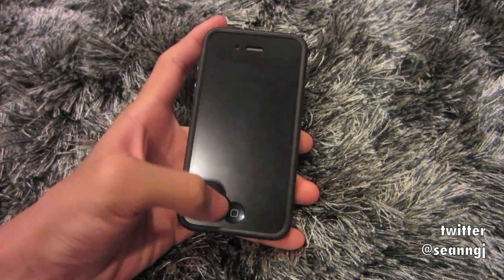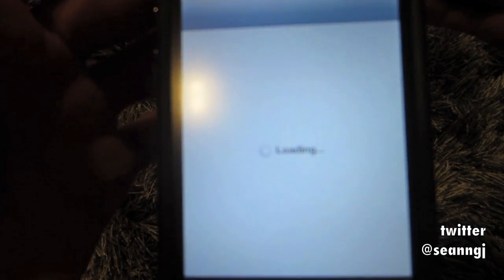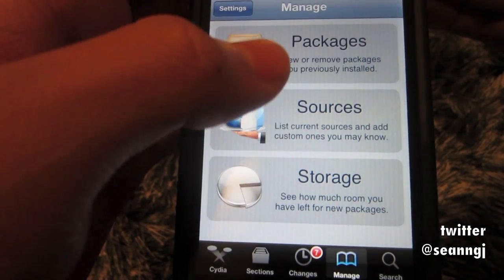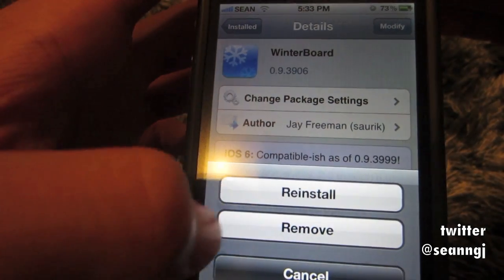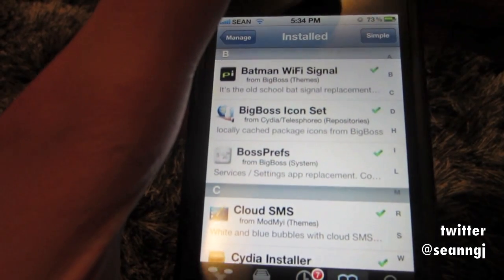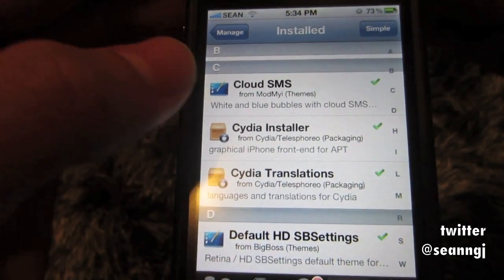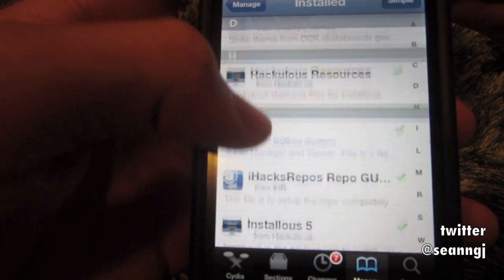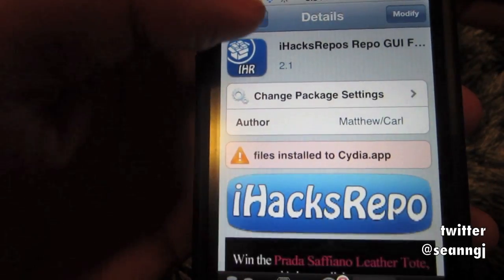How to exit safe mode on iPhone/iPod/iPad (EASY WAY)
Having trouble to exit your safe mode on your iPhone/iPod? This video will give you the full details on how to exit safe mode.

~ Expand me ~

Hey guys, its been a long time since I uploaded YouTube videos, so I decided to come up with this how-to video to exit safe mode. Well, that's all. Hope this  video helped you.

Steps:
1. Go to your Cydia
2. Click manage and packages
3. Search for Winterboard, click it and remove it

Or:
1. Go to Cydia
2. Click manage and packages
3. Delete the app that you recently downloaded from Cydia
4. Respring your phone